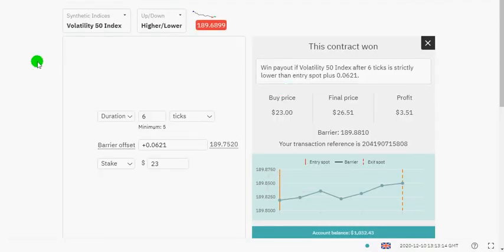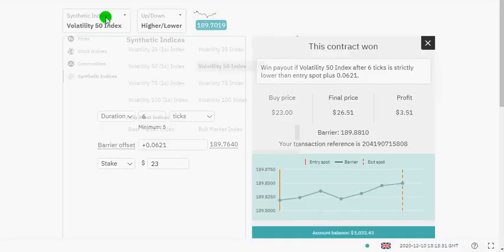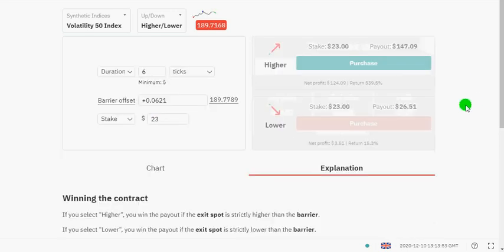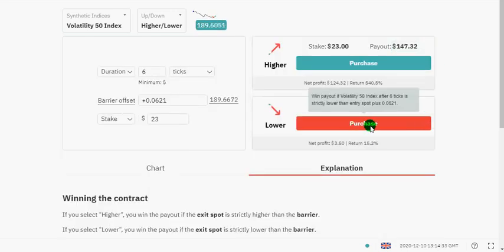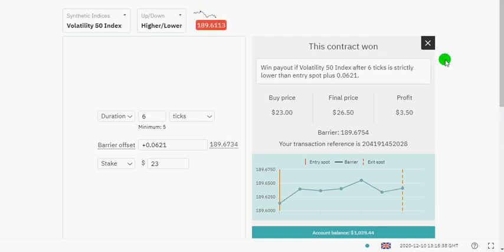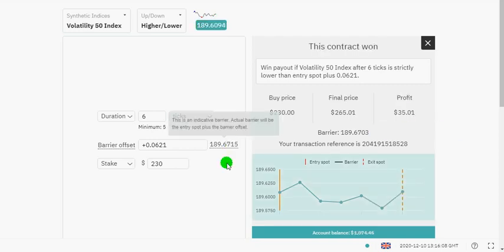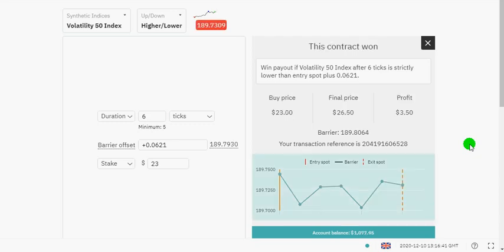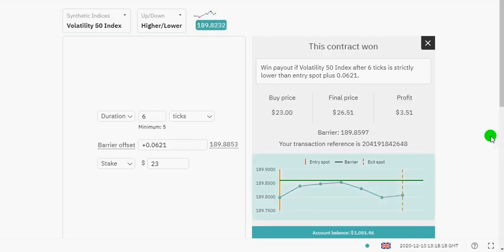Binary trading High low strategy 100% accuracy for deriv volatility 50 index